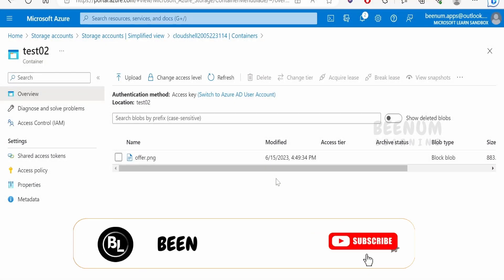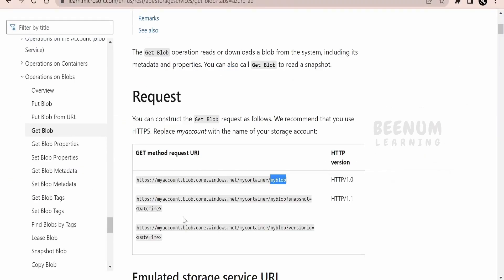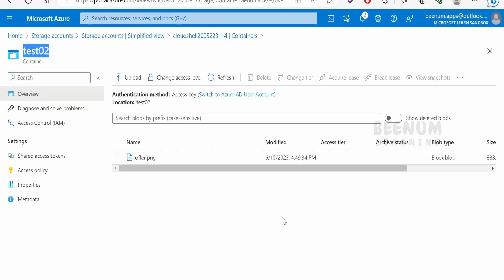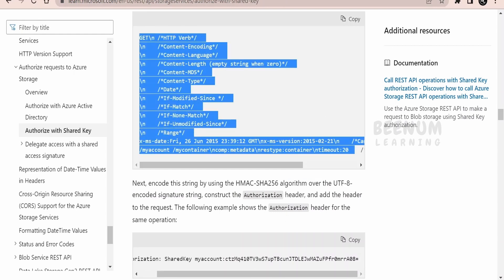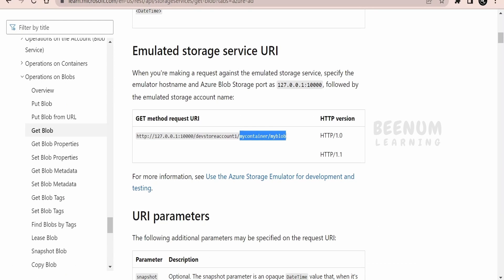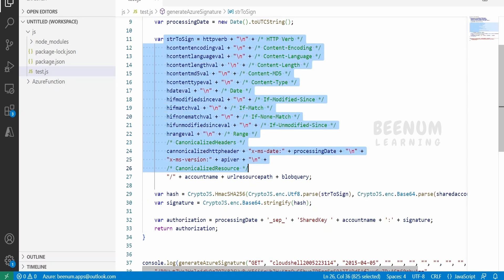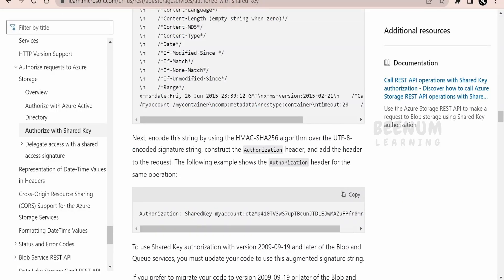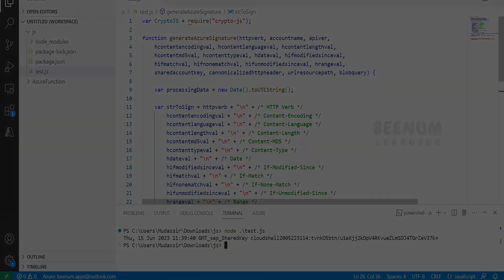How to Get Blob, files from Azure blob storage with POSTMAN | Authorize with Shared Key | HMACSHA256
With this video we will learn How to Get Blob, files from Microsoft Azure blob storage with POSTMAN and Authorize with Shared Key | Get BLOB with RESTful API | Generate Authorization signature with HMACSHA256 algorithm using JavaScript function (CrytoJS)

00:01  Introduction
00:13  Overview on blob / file stored in Azure storage account
00:35  Get Blob operation from Blob Service REST API
02:06  Authorize with Shared Key (Blob REST API Authentication)
04:59  Create JavaScript Function to generate signature with UTF-8 encoded HMACSHA256 algorithm string
07:42  Get the access key / shared key to generate the signature authorization string

10:25  Please donate and support us